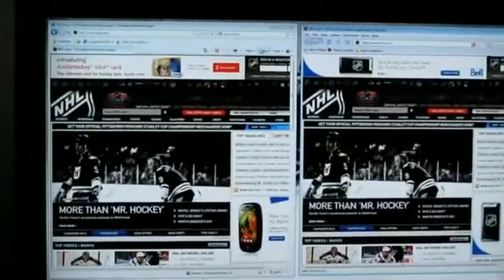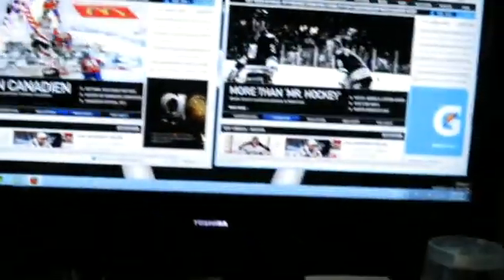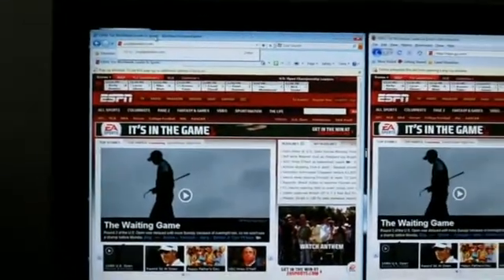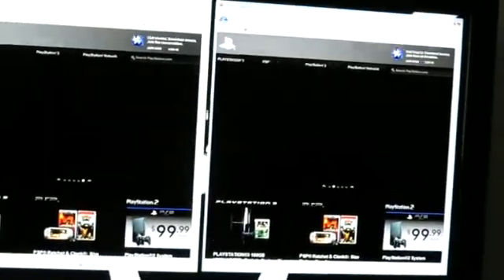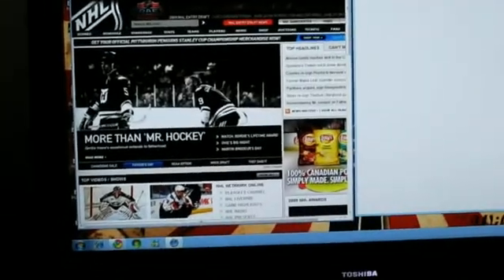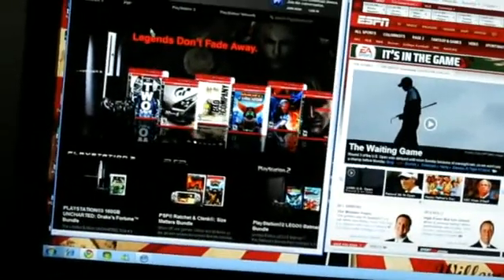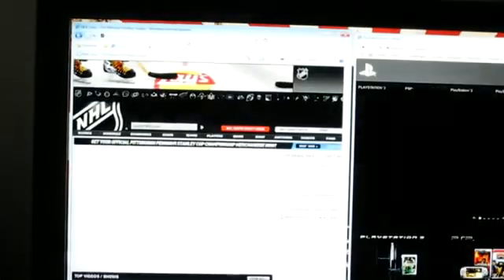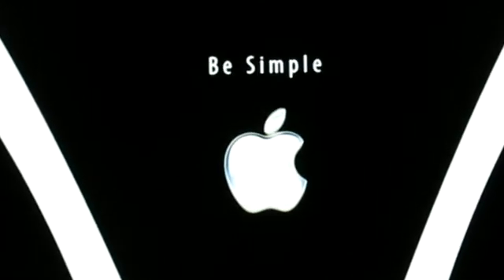Safari 4 vs Google Chrome vs Internet Explorer 8 vs Firefox 3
This test I timed each browser how long they took to load because these sites are pretty big and have alot of flash content so it was a good demo on how these different browsers can handle those websites.